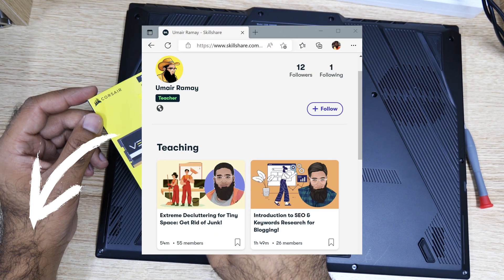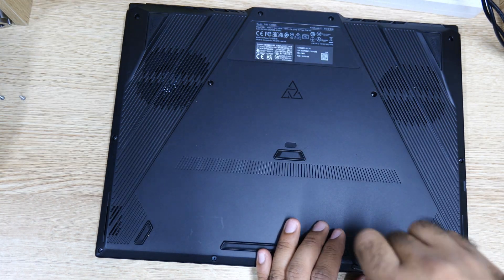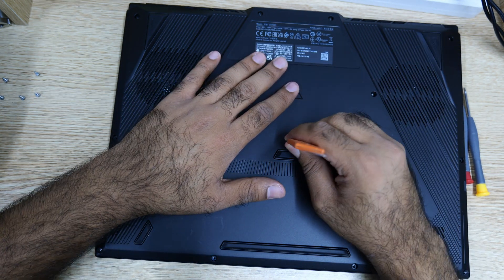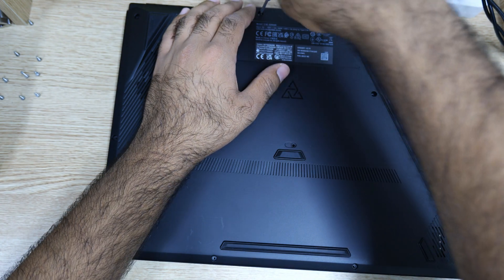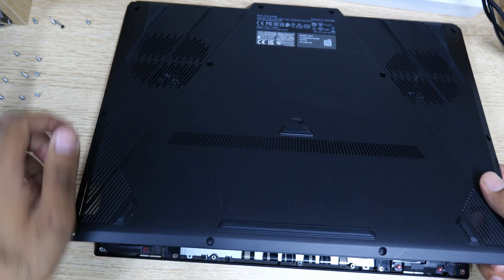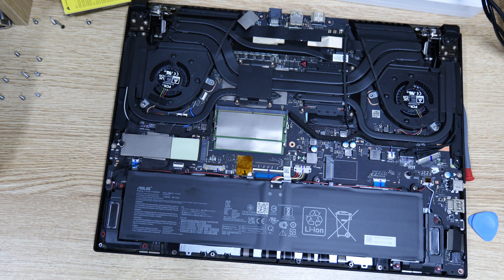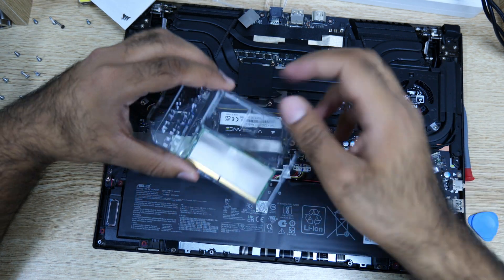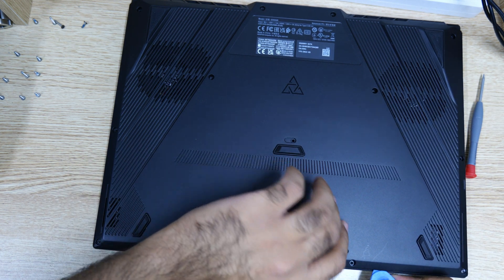Installing RAM & Disassembly Teardown of Asus ROG Zephyrus Duo 16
In this in-depth tutorial, join us as we embark on a step-by-step guide to upgrading the RAM and disassembling the Asus ROG Zephyrus Duo 16! If you've been wanting to give your gaming experience an extra boost, this video is a must-watch! We'll walk you through the process of installing RAM, showcasing just how simple and rewarding it can be. Additionally, we'll provide a detailed teardown of the laptop itself, unraveling its inner workings and giving you a closer look at the impressive engineering behind this beastly machine. Don't miss out on this opportunity to learn, upgrade, and explore the Asus ROG Zephyrus Duo 16.